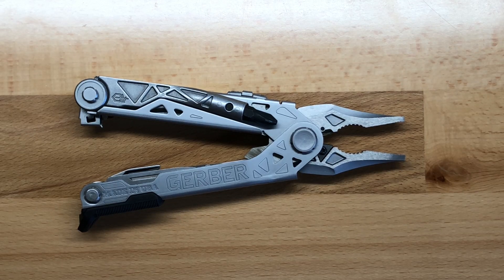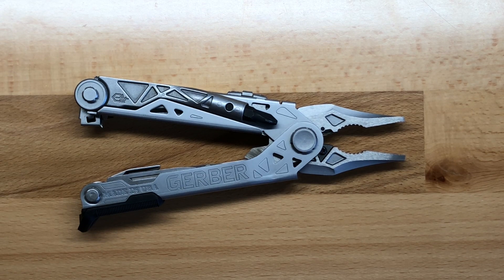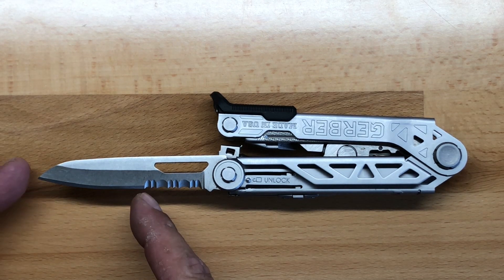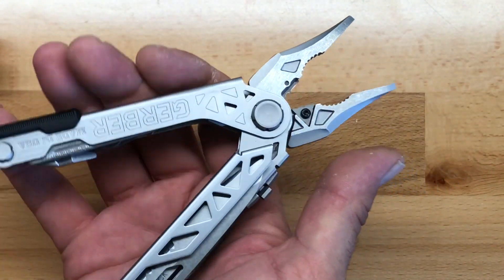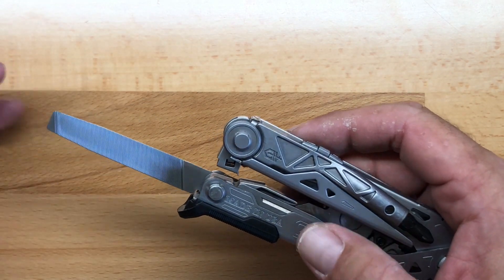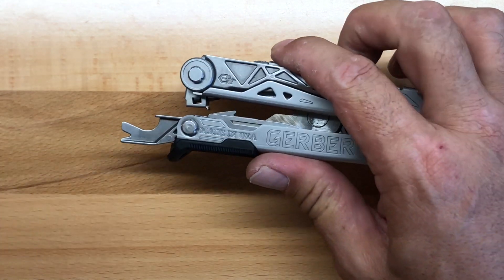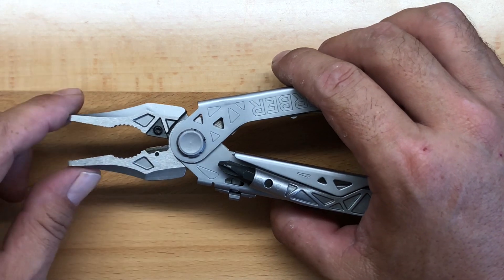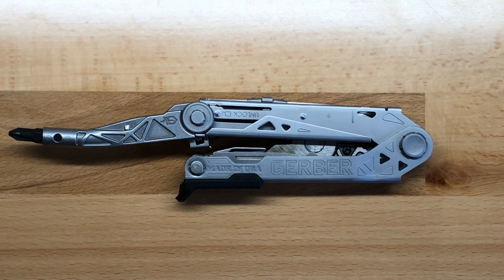Gerber CenterDrive Plus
A closer look at the Gerber CenterDrive Plus and how it has improved from the original version.